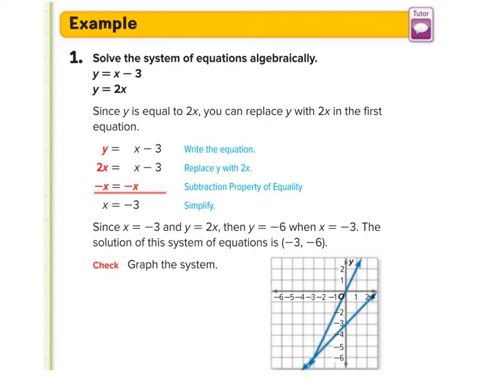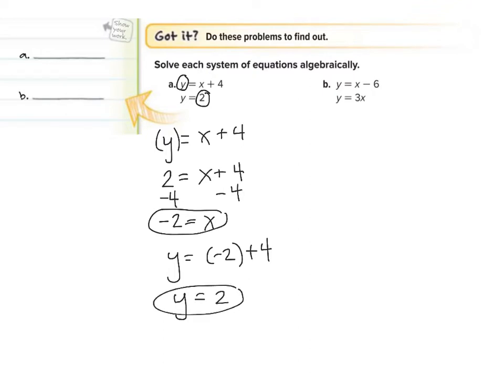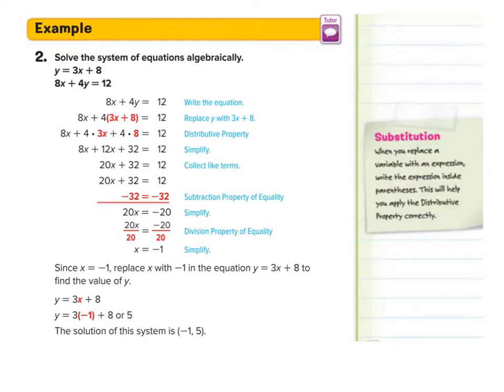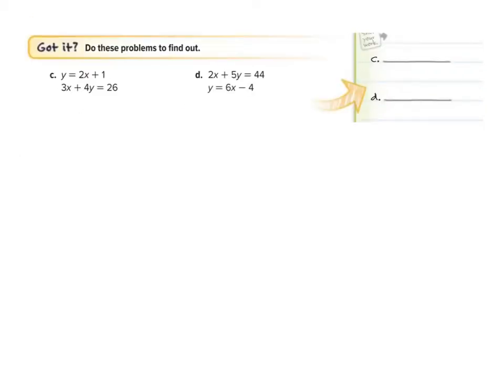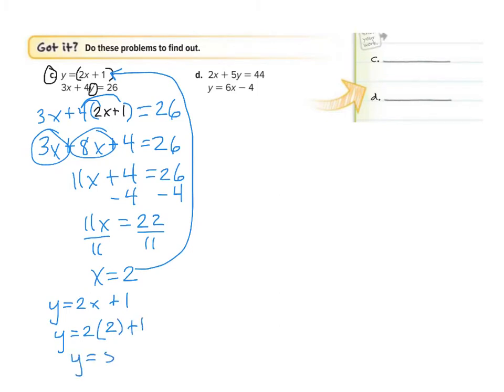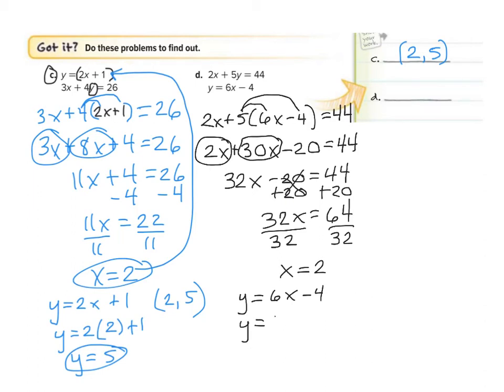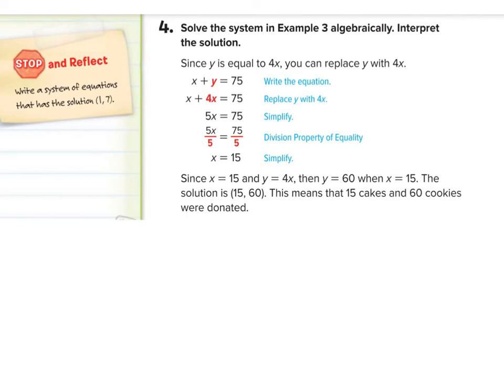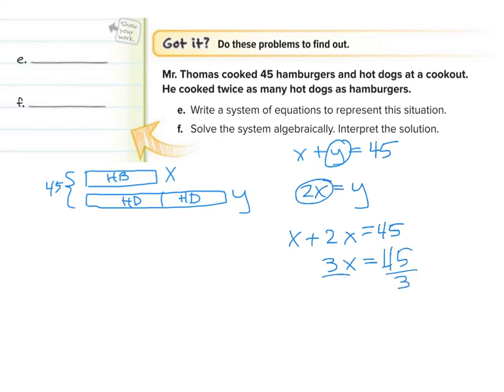Math 3 Chapter 3 Lesson 8 Notes